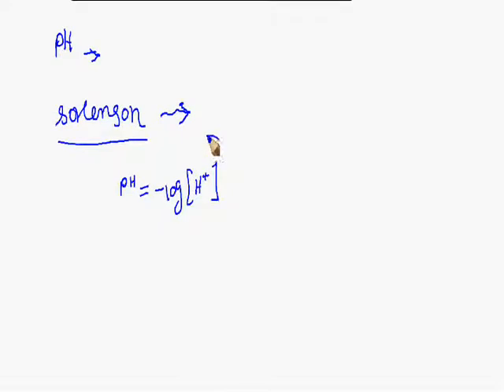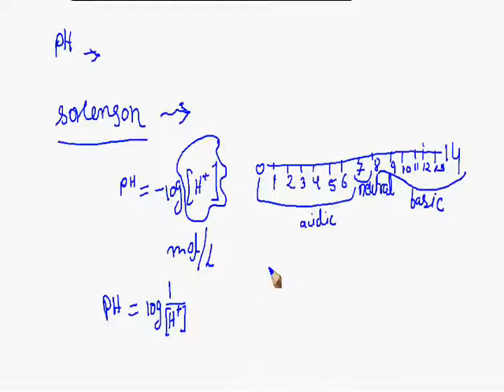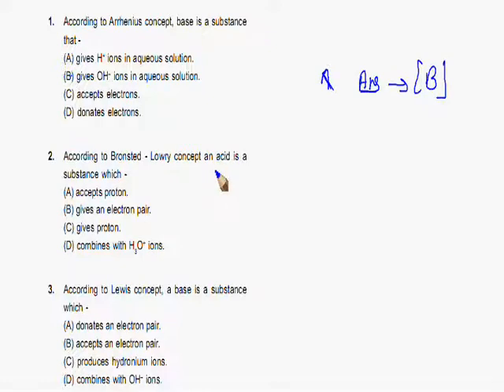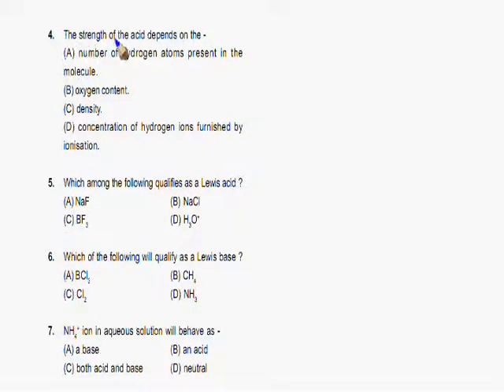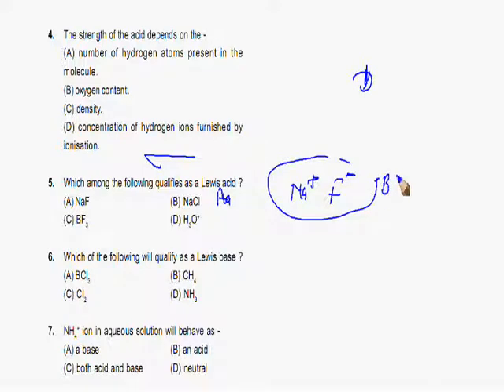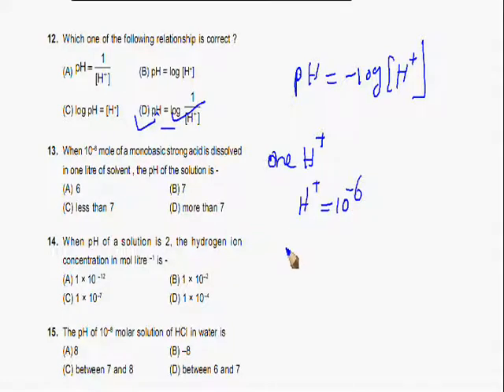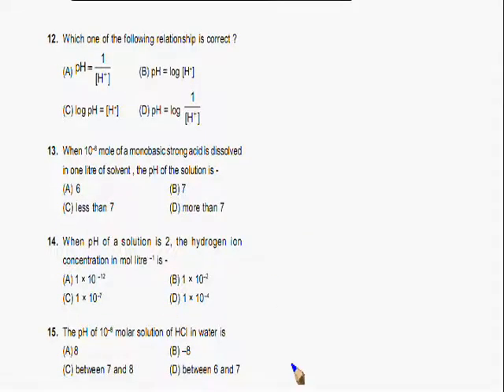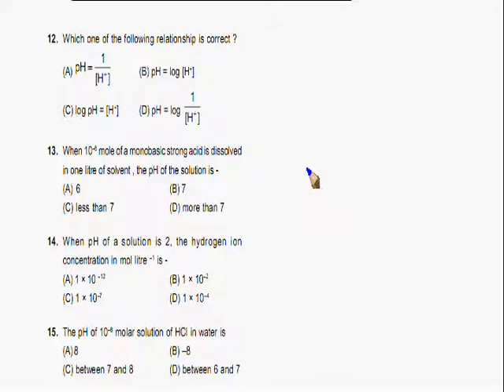Acids & Bases 012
PH Scale
Numerical based on Lewis concept
Numerical based on PH Scale